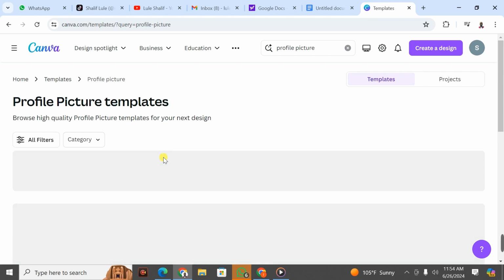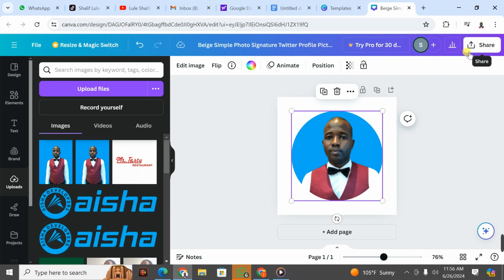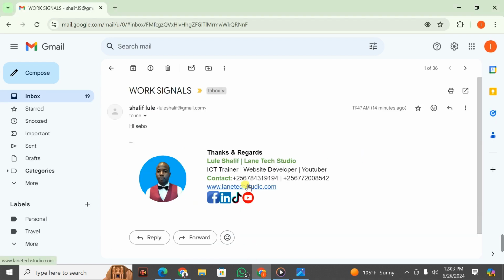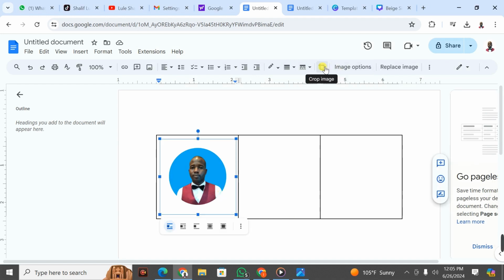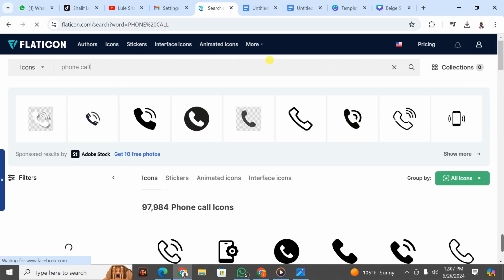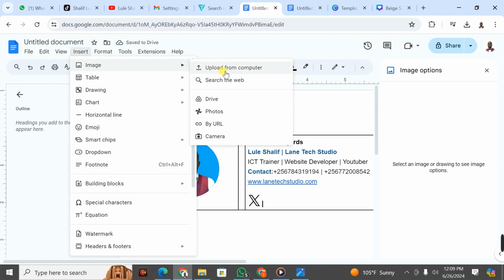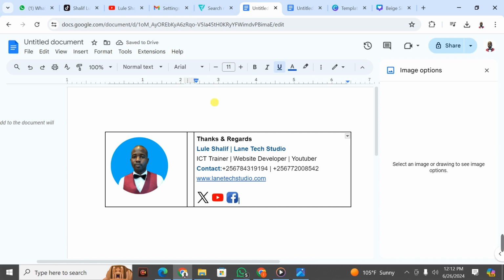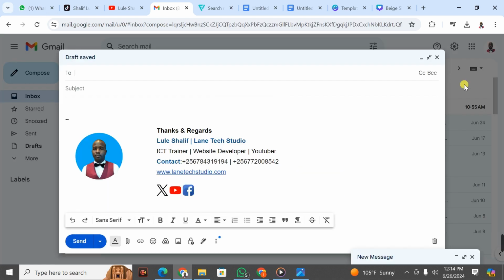How to Create Professional Gmail Signature with Clickable Social Media Links for FREE.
Learn how to add a professional signature to your Gmail messages. This tutorial shows step-by-step how to format your signature